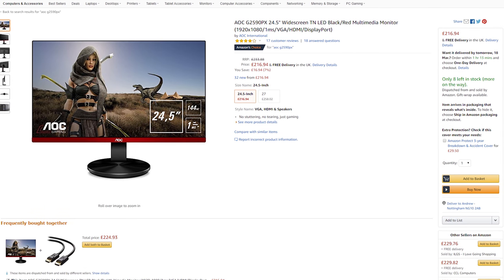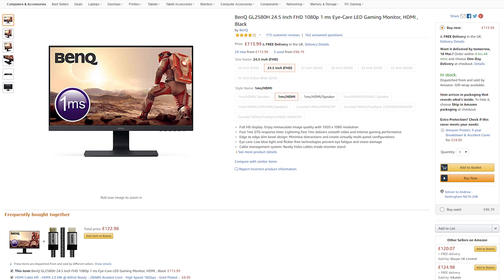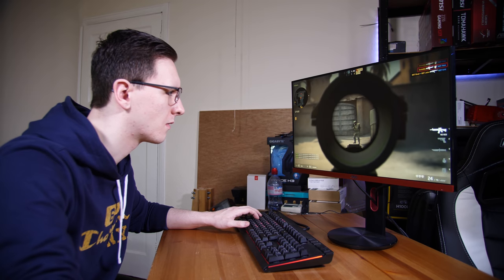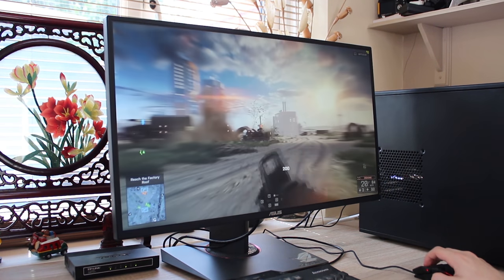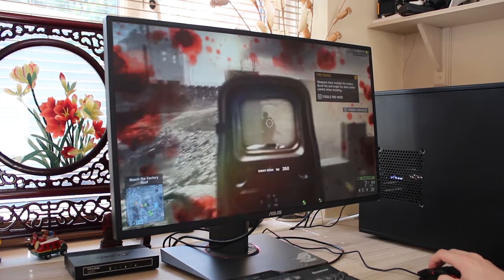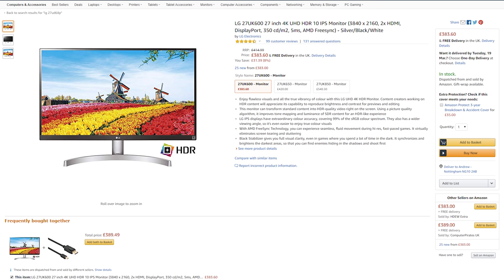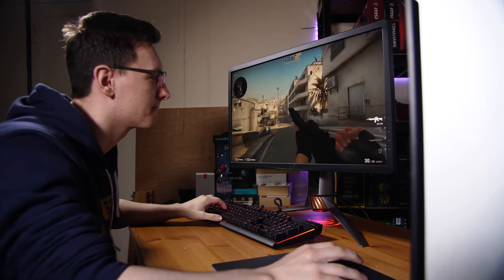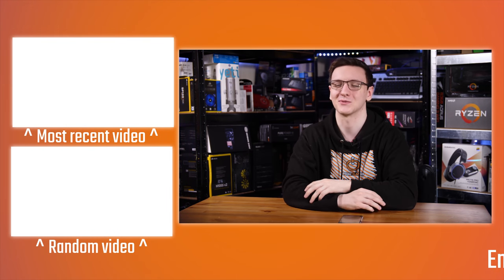What Gaming Monitor To Buy Mid 2019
1080p 60Hz